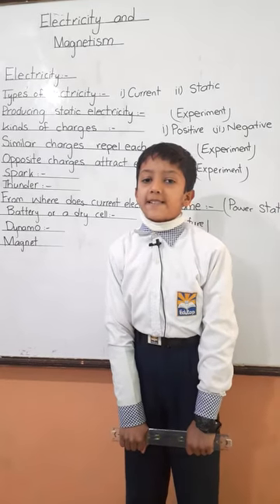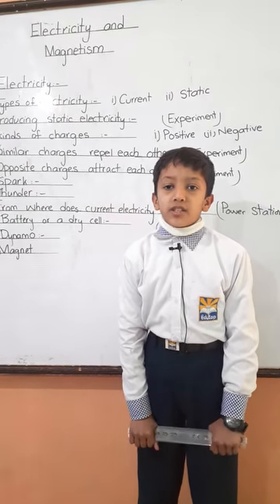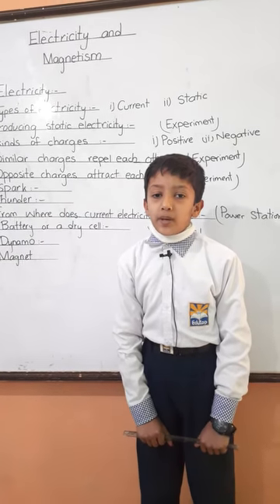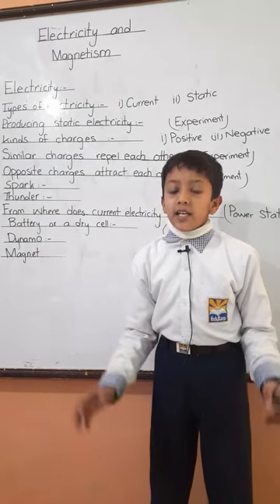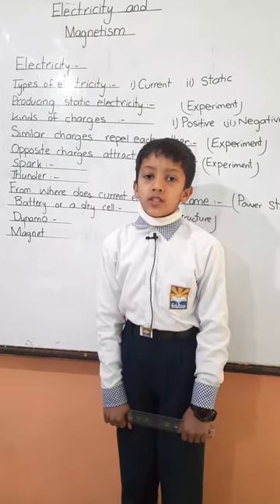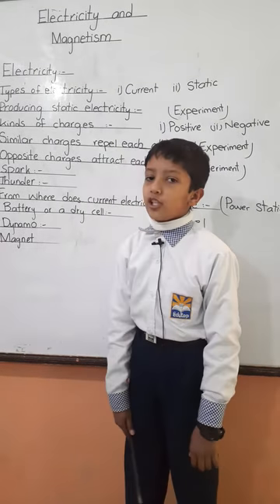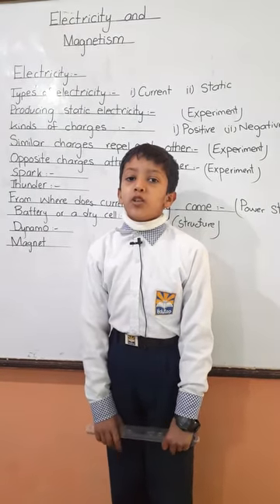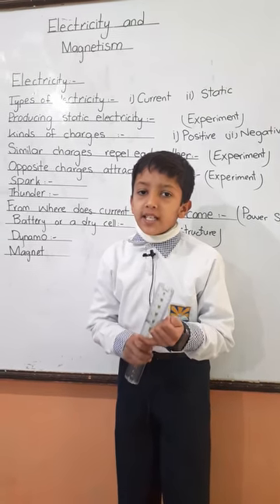Awais 4 class sci pre